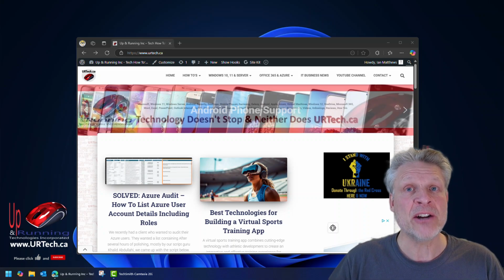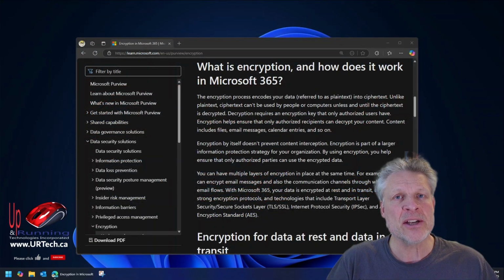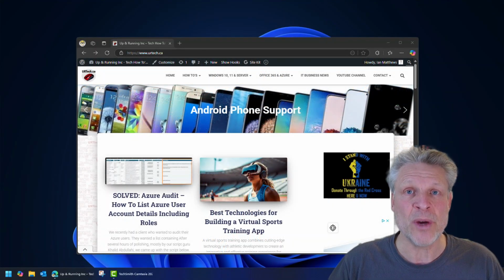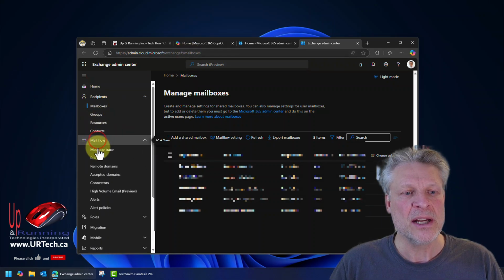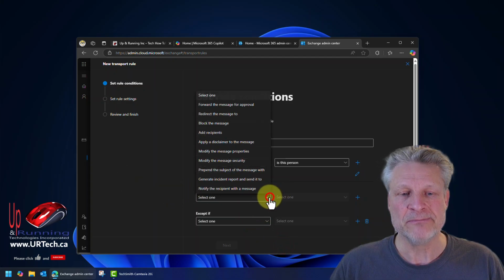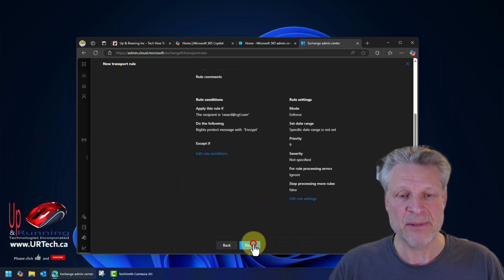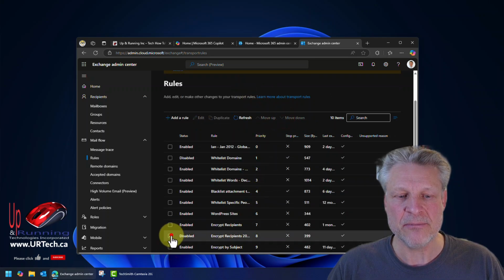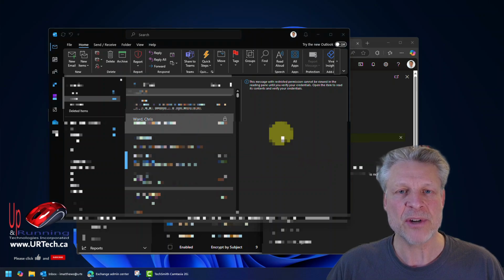EASY - Microsoft Exchange Online Encryption Demystified For Beginners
Explore how office 365 encryption works within exchange online mail flow and the microsoft exchange server environment. This comprehensive guide helps you understand data protection measures and exchange server fundamentals when sending emails between Outlook clients and Exchange Online servers.

This simple Exchange Online training tutorial is perfect for IT professionals looking to enhance their cybersecurity knowledge in Microsoft's cloud environment.

0:00 Introduction
0:20 Outlook to Outlook Encryption
1:10 When is Encryption Not On by Default
2:22 Why Set End to End Email Encryption
3:05 How To Set an Email Address to Always Use Encryption
5:00 How To Change Mail Flow Rules in Exchange Online
5:45 What Does the Lock Icon Mean on an Outlook Email
6:10 Outro